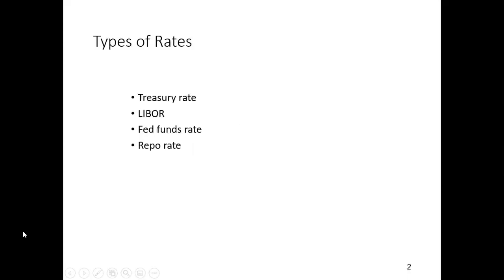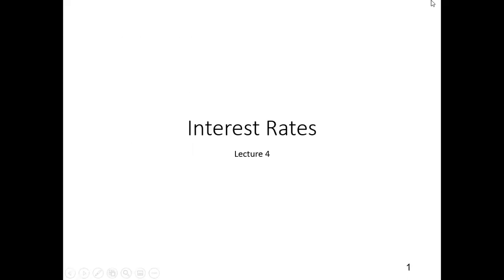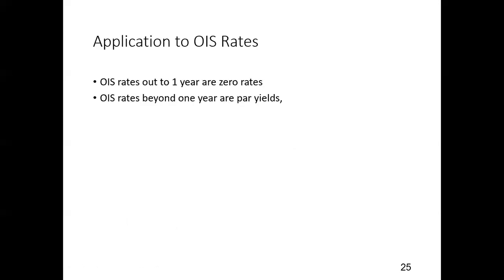FIN 424 Lecure 4